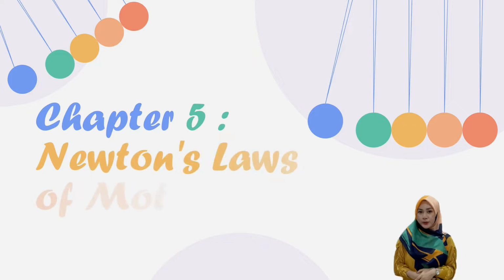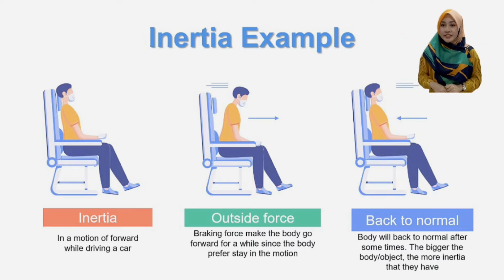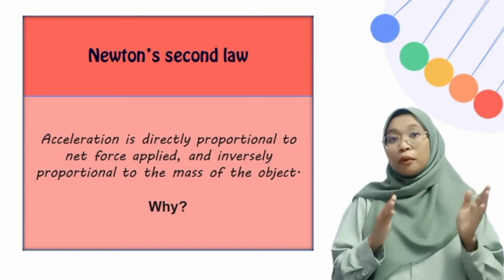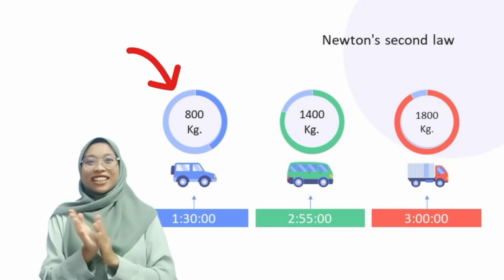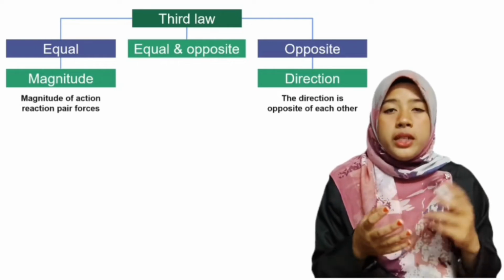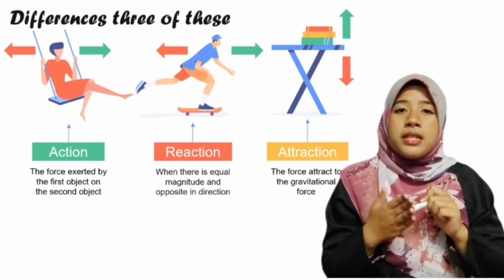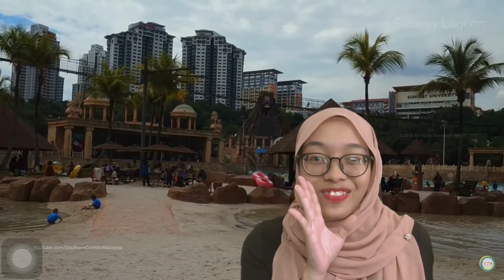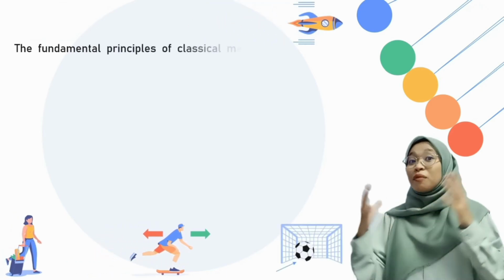MAE472_NEWTON'S LAW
Fundamentals of Mechanics
Project (20%)